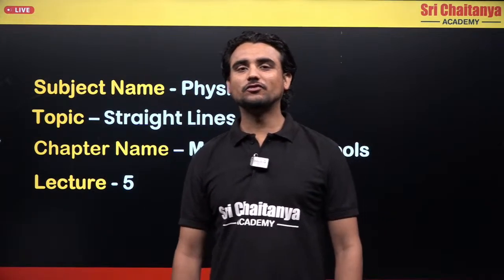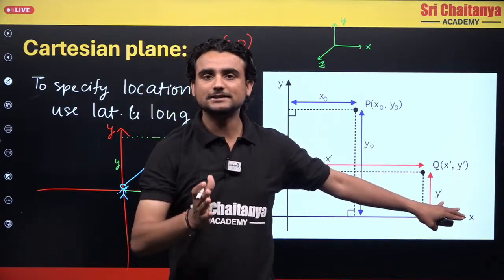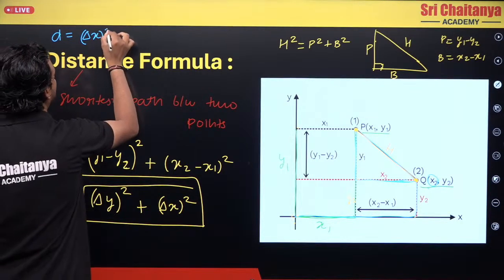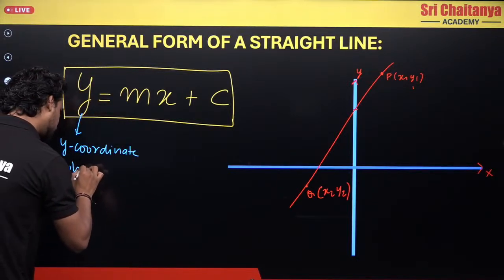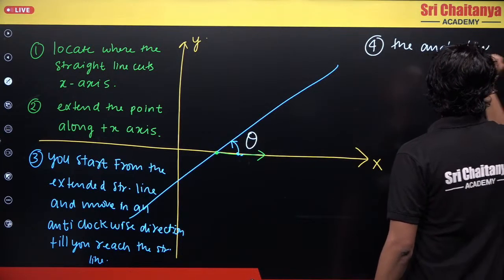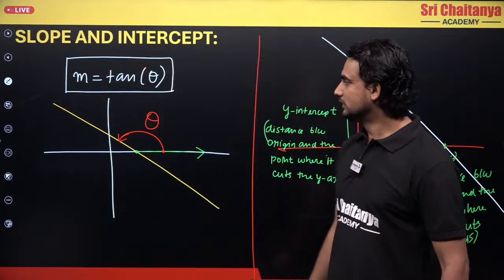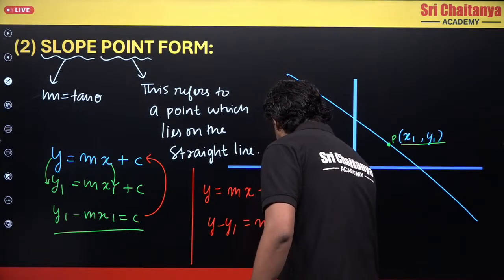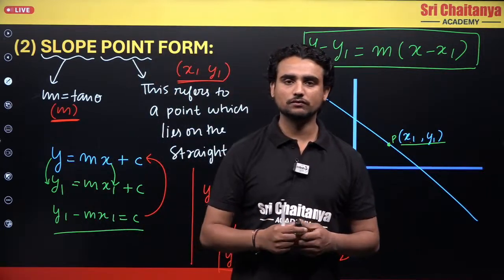Straight Line Basics | Class 11 Physics | Transition Course for JEE | LIVE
Welcome to Sri Chaitanya Academy's Transition Course for JEE! In this session, we’ll cover the basics of straight line motion, an essential topic for your Class 11 Physics syllabus and a key foundational concept for JEE Main and Advanced.

A straight line is the shortest distance between two points and extends infinitely in both directions without any curvature. In mathematics and physics, it is often used to represent uniform motion or linear relationships between variables.

What you’ll learn in this session:
➜Understanding the concept of displacement, distance, speed, and velocity
➜The relationship between position, velocity, and time in straight-line motion
➜Derivation and application of key equations of motion
➜Graphical representation of motion and interpretation of position-time, velocity-time, and acceleration-time graphs
Real-world examples and problem-solving strategies to solidify your understanding

🎯 This session is designed for Class 11 students as well as aspirants aiming to transition seamlessly into JEE preparation by strengthening their core concepts in Physics.

FAQs
►What is the basic formula for a straight line?
►How many topics are in straight line?
►Are straight lines important for JEE?